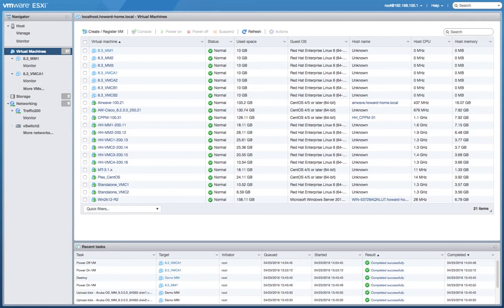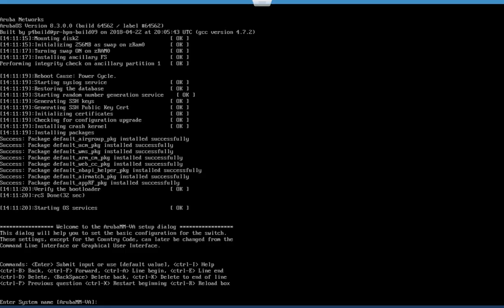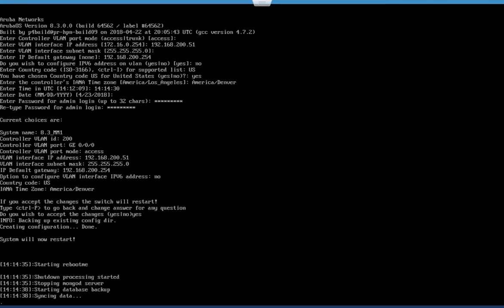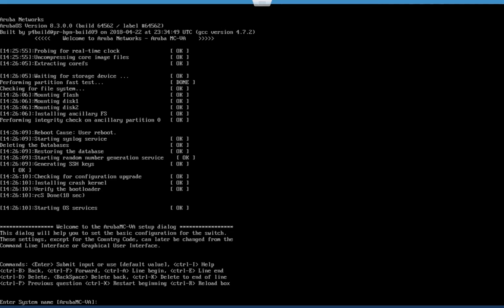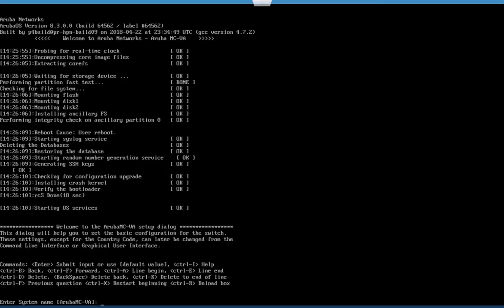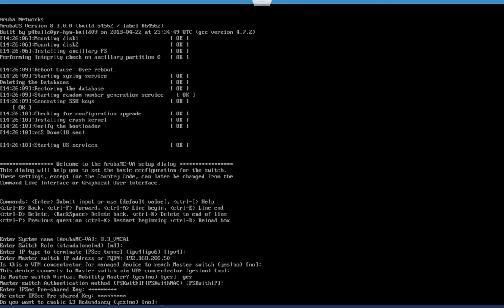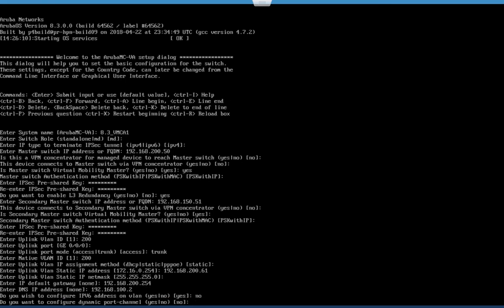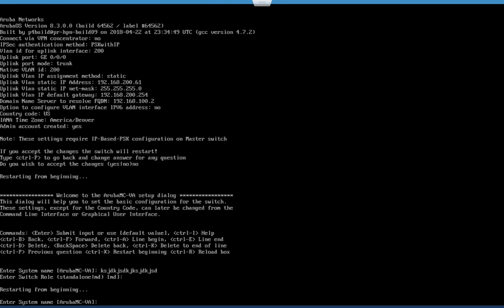2 Deploying the Virtual Mobility Master with VMWare